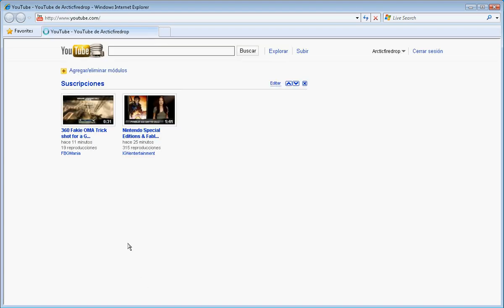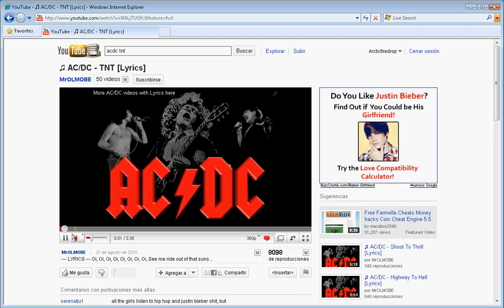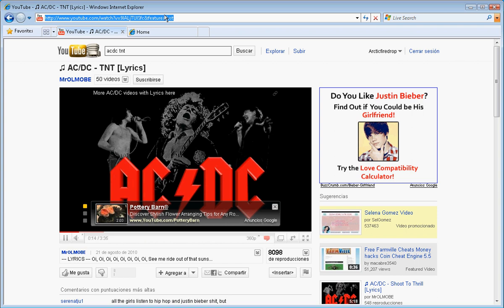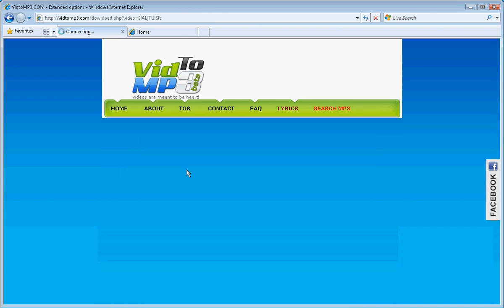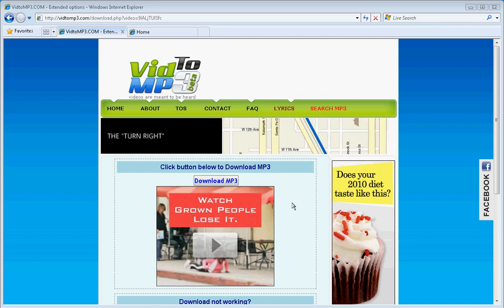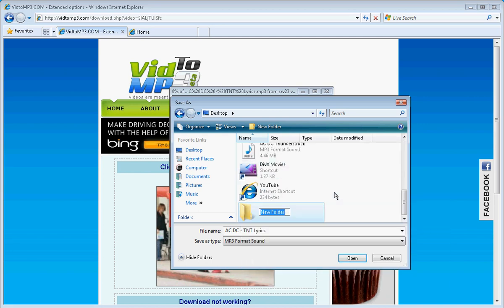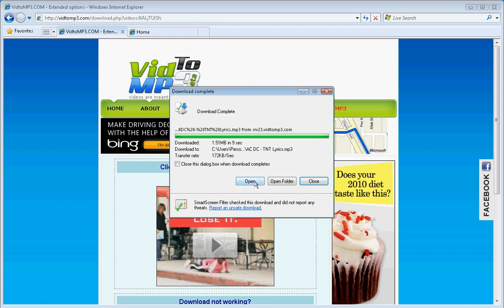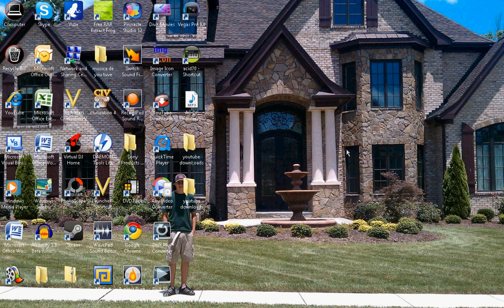how to download youtube video to your computer (sound only)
I made this video to show a friend how to download youtube videos (sound only) to your computer
In the future i will show how to download youtube videos.